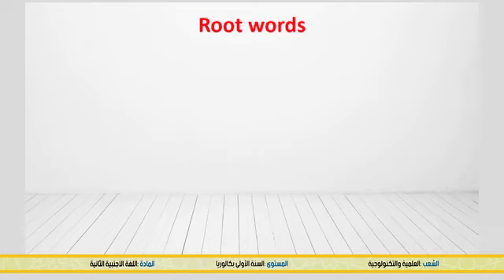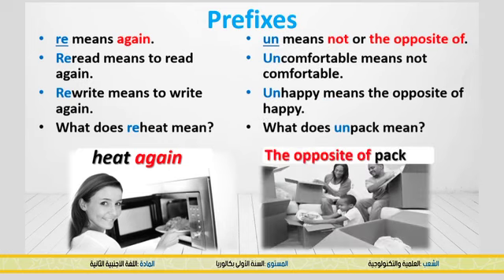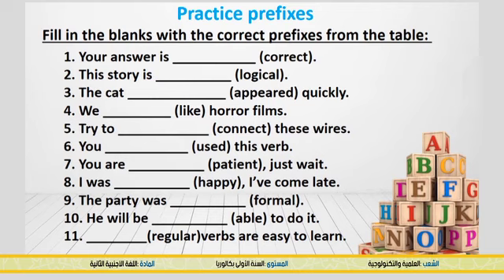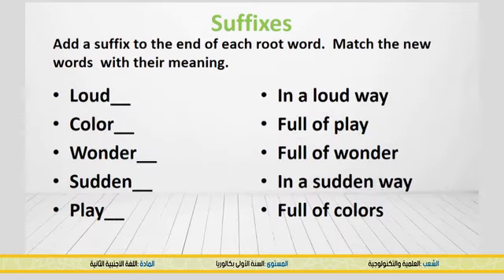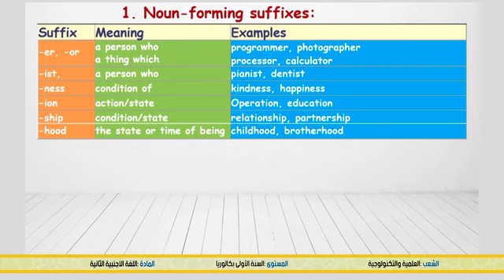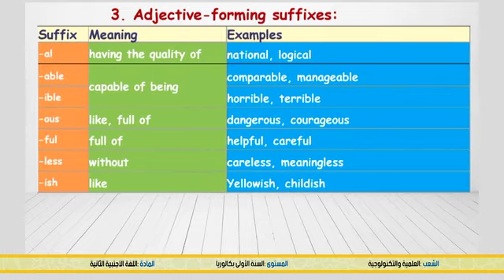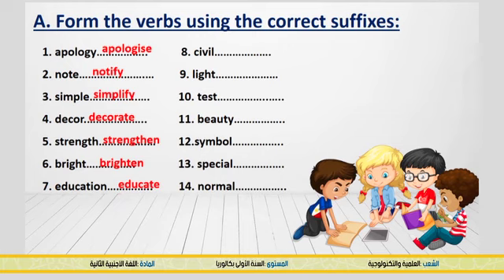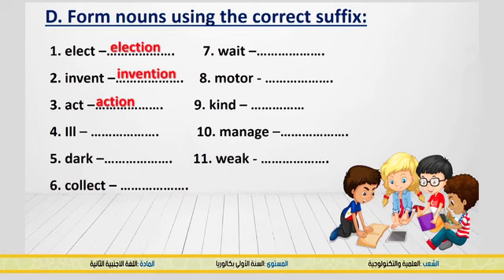Anglais B1 Study skills How to Learn Vocabulary